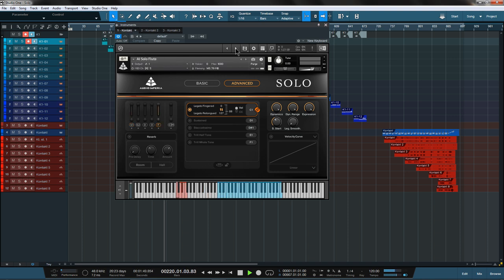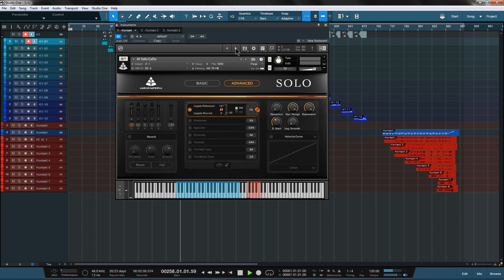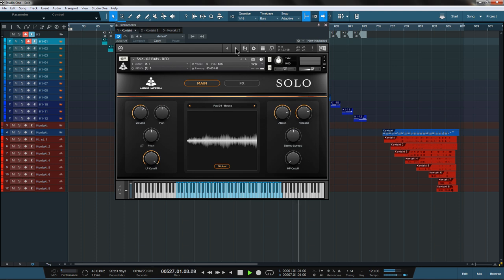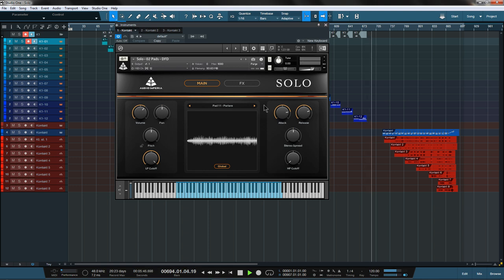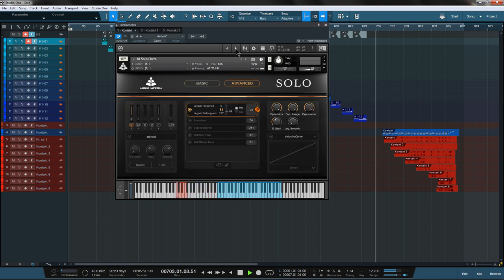Library Spotlight - Solo